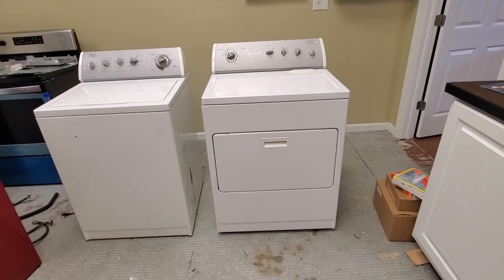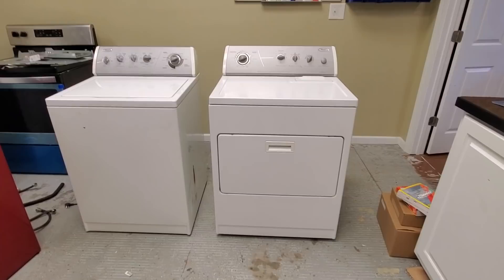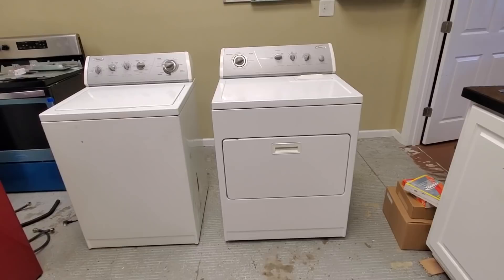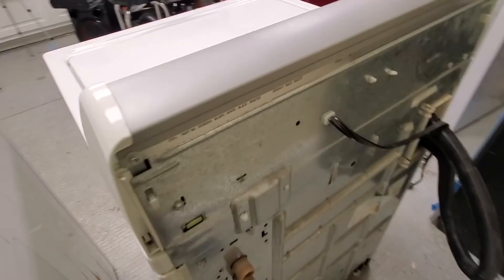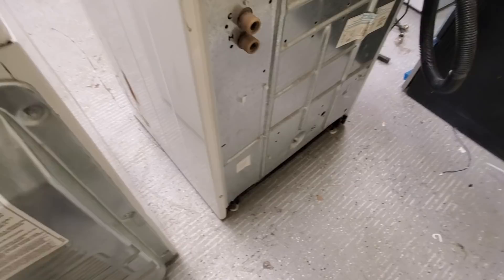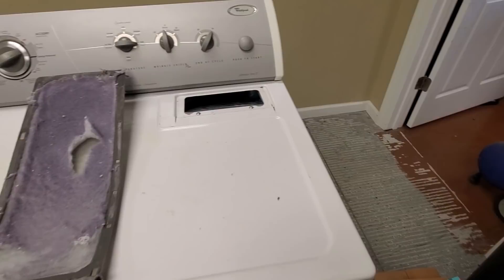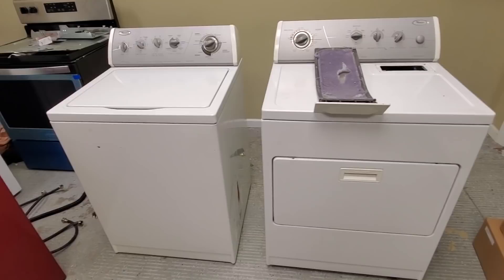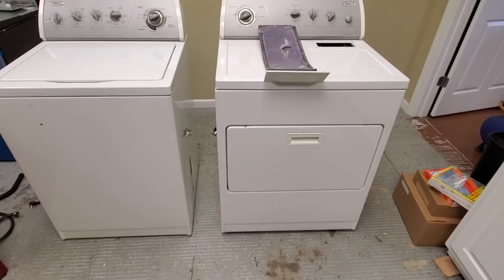Turn $40 into $300...what type of appliance should I buy..part 4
Flipping appliances